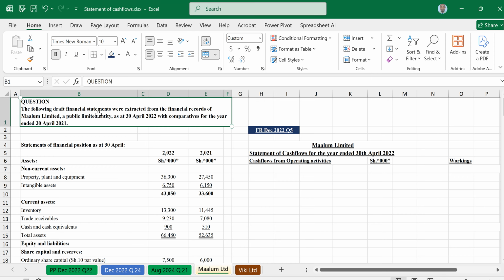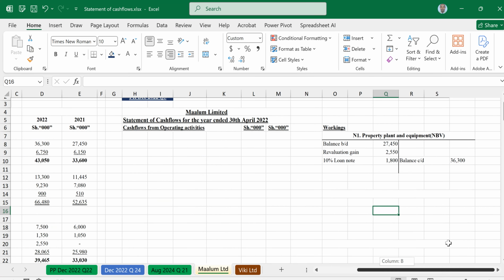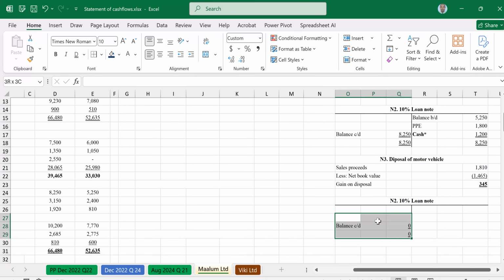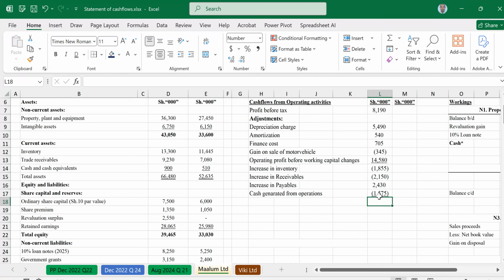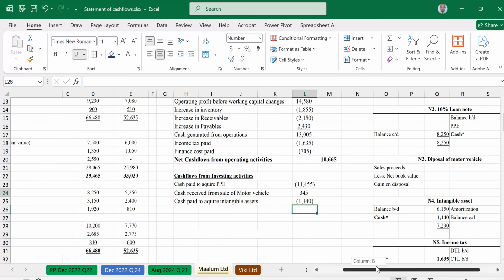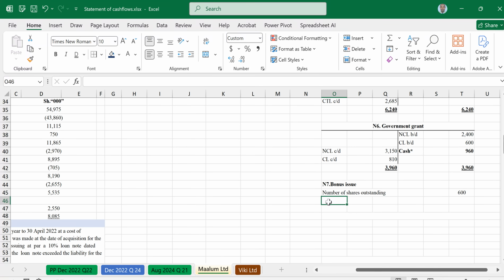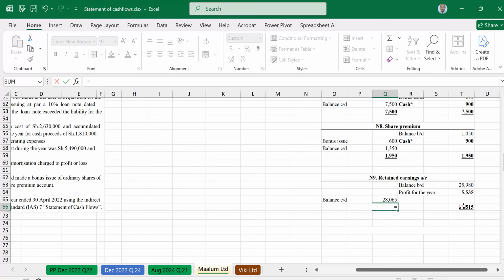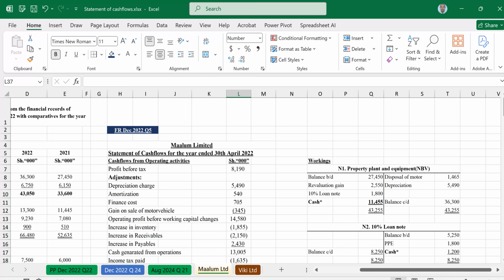CPA (FR/BDA)-FR Dec 2022 Q5- Statement of Cash Flows Full Guide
Crack the code behind CPA - FRA Dec 2022 Question 5 and learn how to confidently prepare a Statement of Cash Flows - Applicable to BDA Students as well.